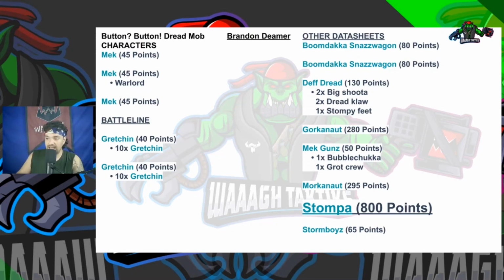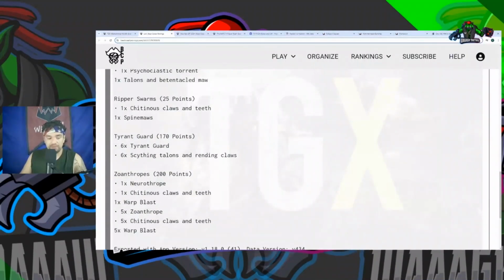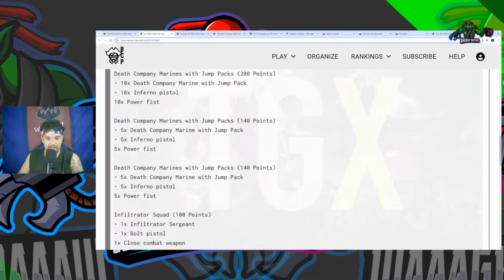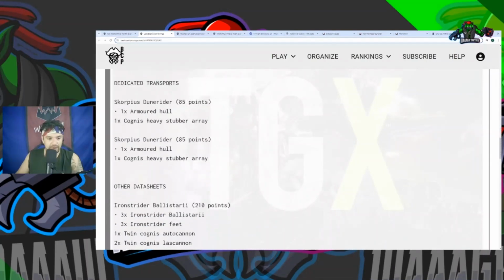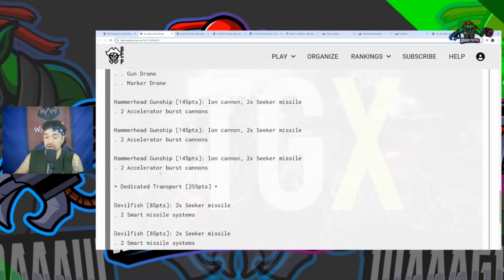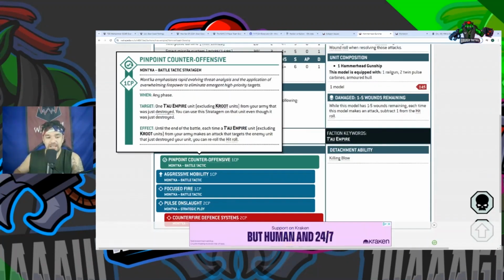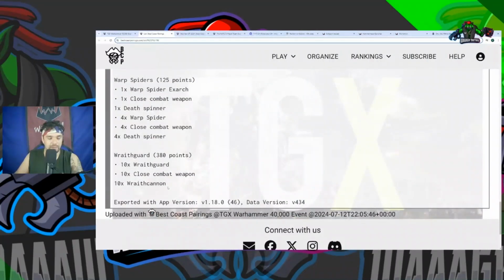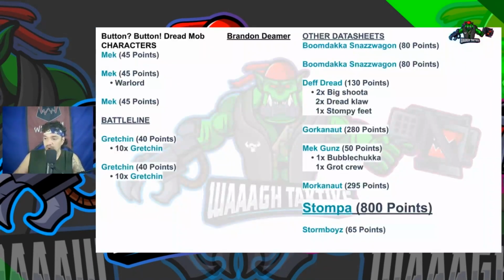Stompa, Gorkanaut, Morkanaut Rampage at TGX GT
Join us as we break down Brandon Deamer's impressive performance at TGX GT, where he piloted a powerful Dread Mob detachment featuring a Stompa, Gorkanaut, and Morkanaut. This video explores the tactics and strategies behind his 4-2 record, highlighting how the heavy hitters of the Ork arsenal can impact competitive play. Learn how to maximize these formidable units in your own games.

LIVE Every Wednesday at 730pm ct and Fridays at 8:30pm ct.

Orks Combat Patrol box